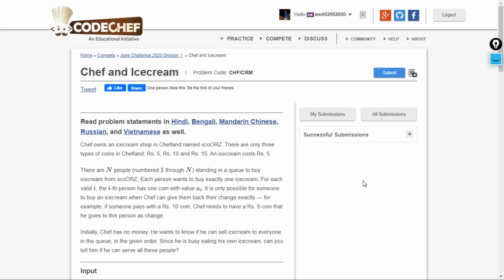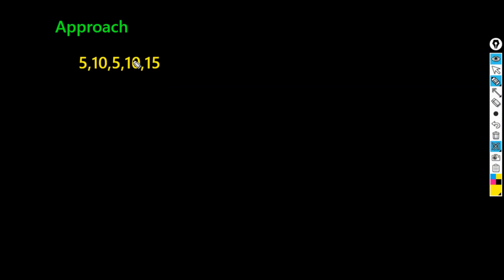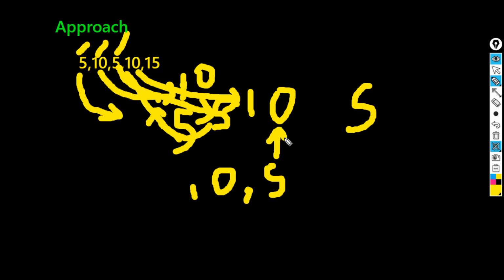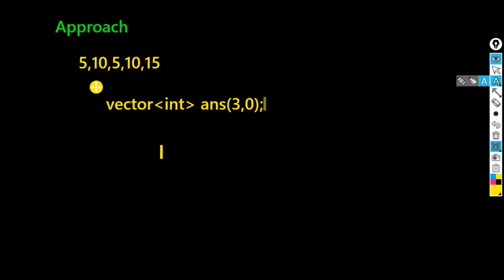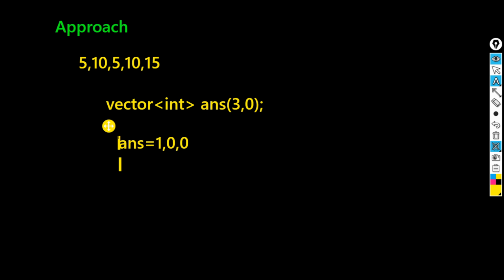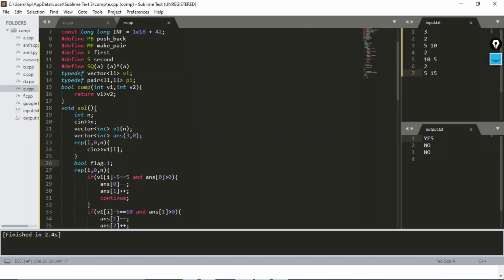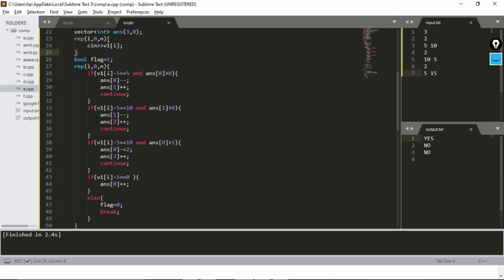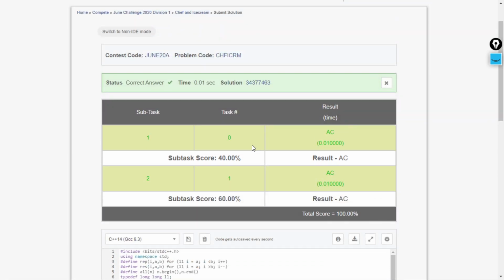Codechef June Challenge Chef and Icecream , Easy solution